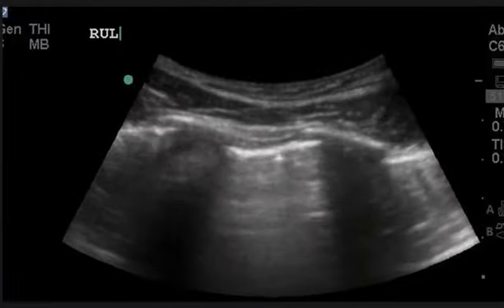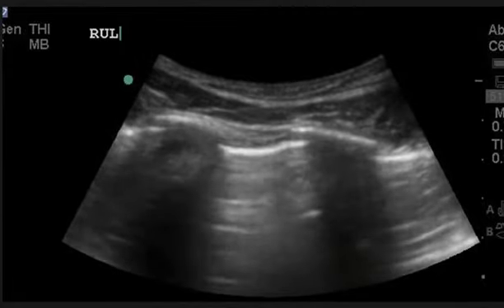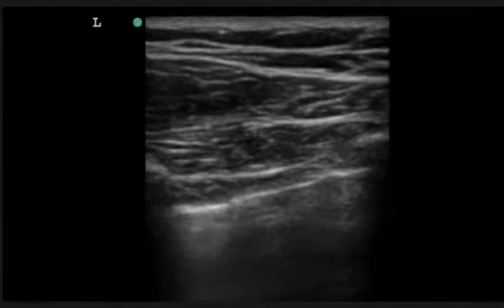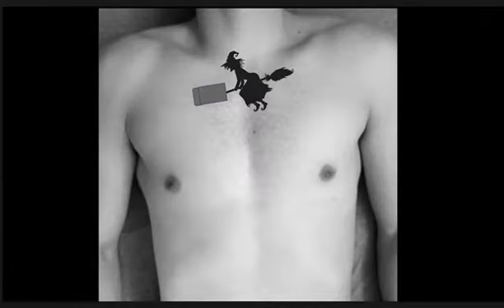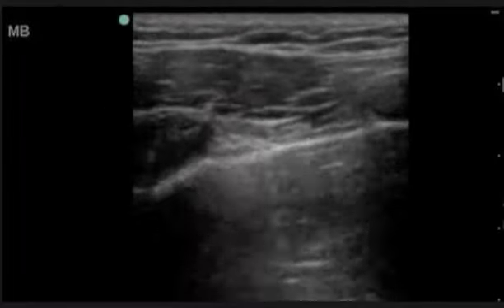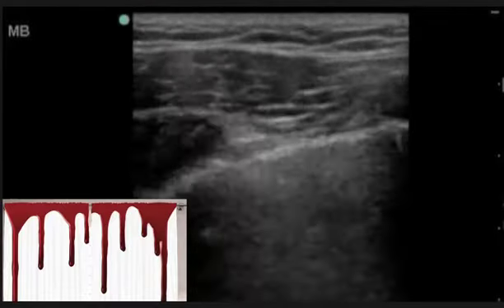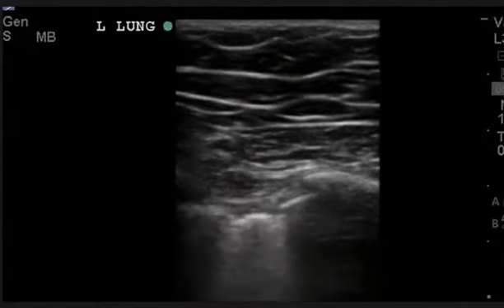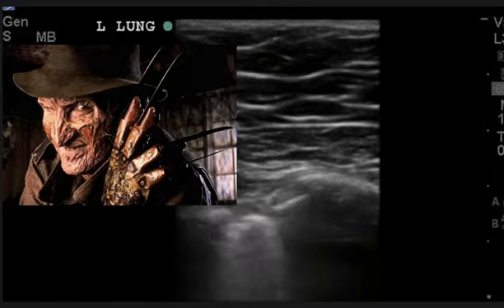Lung Ultrasound Basics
Presented by Dr. Sara Damewood (Faculty Meeting. 10/2021)

Like what you see? Leave us an evaluation